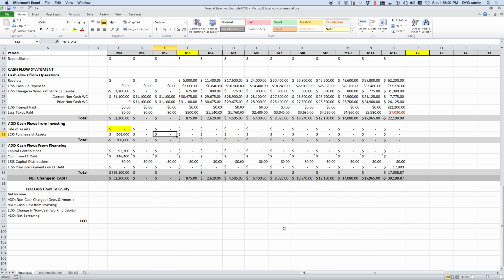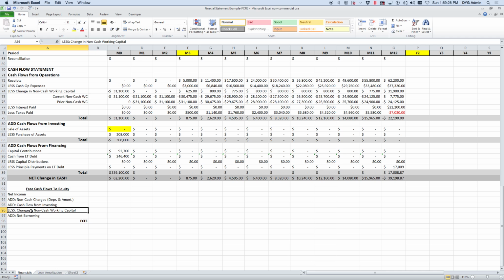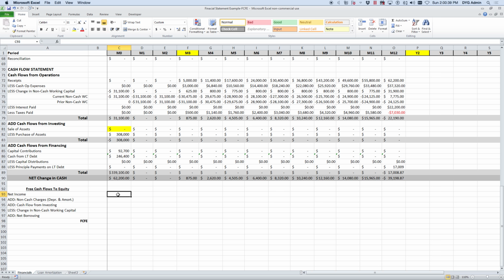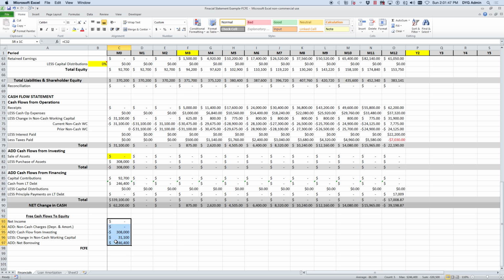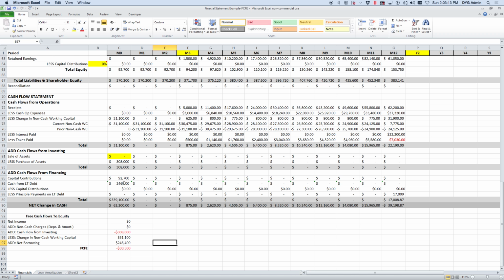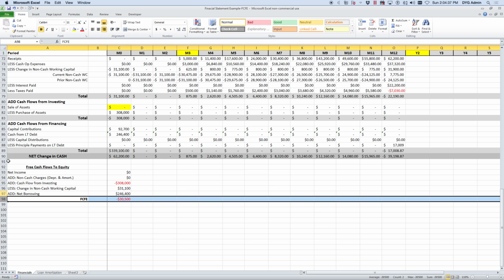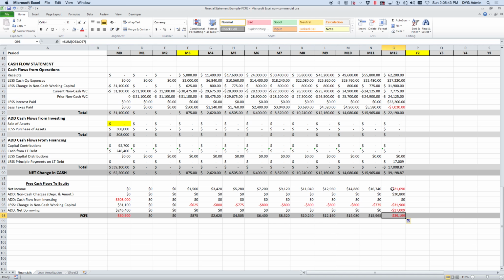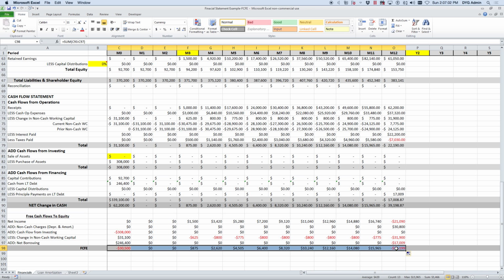05 Financial Analysis - Calculate Free Cash Flow to Equity